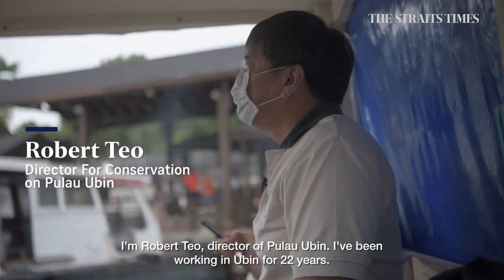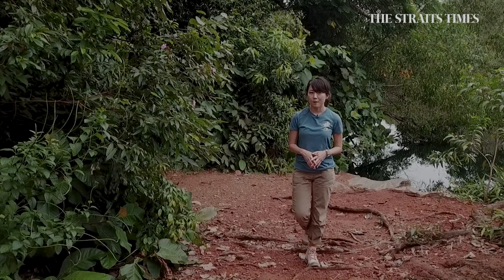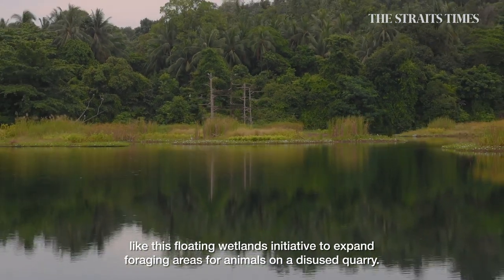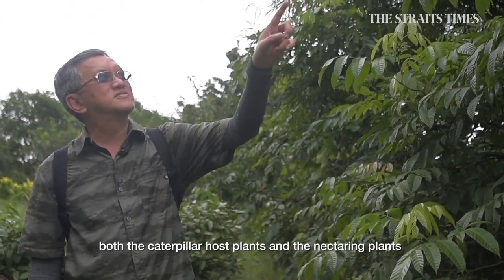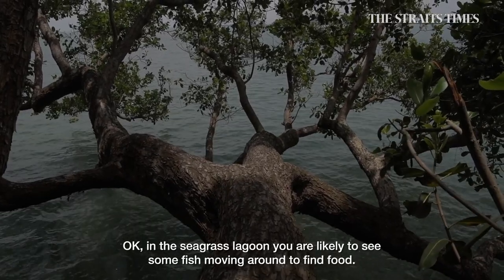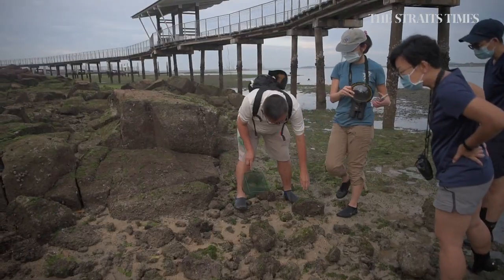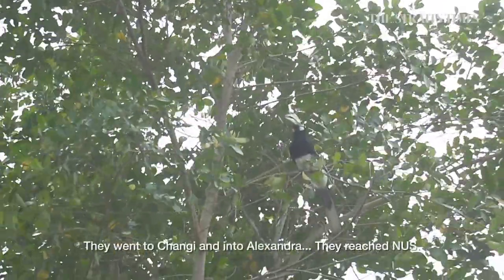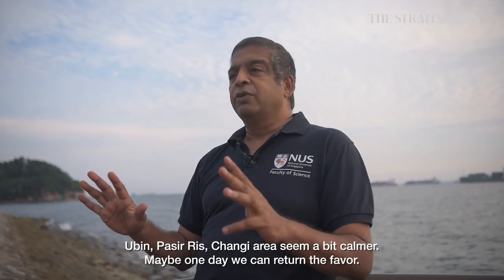Exploring Pulau Ubin's ecology: More than just a place to escape to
Pulau Ubin is to step back in time. But the offshore island could hold lessons for Singapore’s future – especially as the country moves closer to becoming a city in nature. Read the story